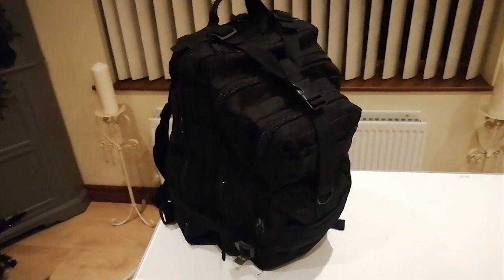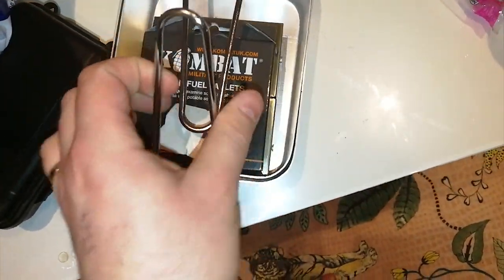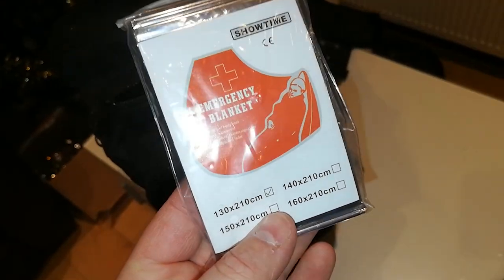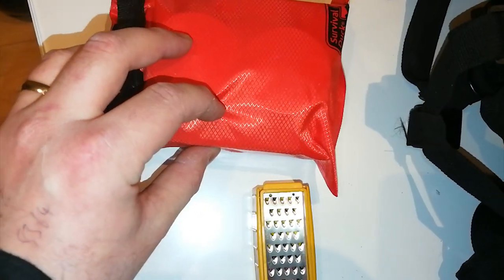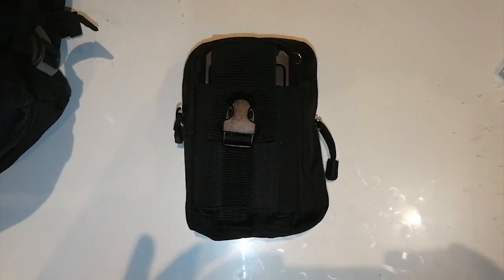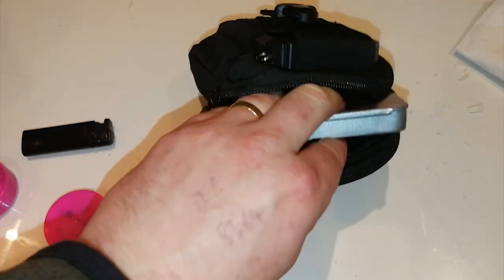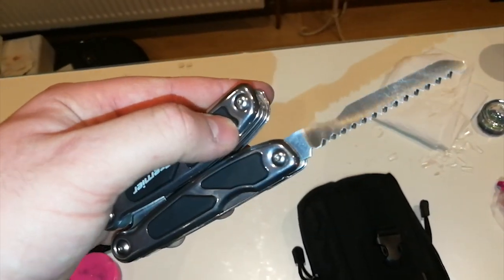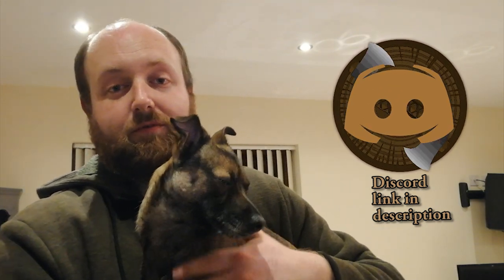Rucksack Every Day Carry / Developing My EDC - Bug-Out Bags Part 9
Today Rich is showing off the developments made to his EDC (Every Day Carry) bag! It's a bit bigger than the average EDC that you'll see on YouTube, but it has everything you might need for every day use!

Links mentioned in video:
Link to our Discord server!

They are both Englishmen who now live in Northern Ireland and met through their Irish wives who are long time friends. Mark has been Prepping for over ten years now, and introduced the idea of Prepping to Richard, who already had an interest in learning survival skills. And from that came the birth of this channel.
Mark is the adept Prepper who thinks outside of the box better than most. And Richard is the resident Newbie always looking to improve his skills and equipment.
This channel contains useful videos including tips and tutorials on bugging-out locations, bug-out/INCH/'Get Home' bags, with general bushcraft tips and overnighter videos.
"We're not experts, and everyone has their own view on what is best for their personal SHTF (Shit hit the Fan) scenario. The general idea of this channel is that you can follow our journey and learn with us. The times where we make mistakes, as well as the improvements we make."